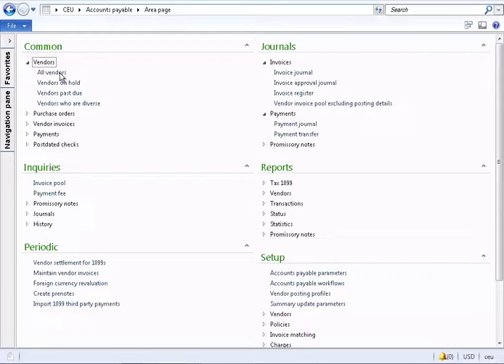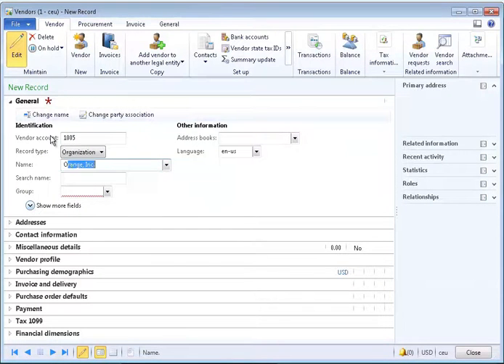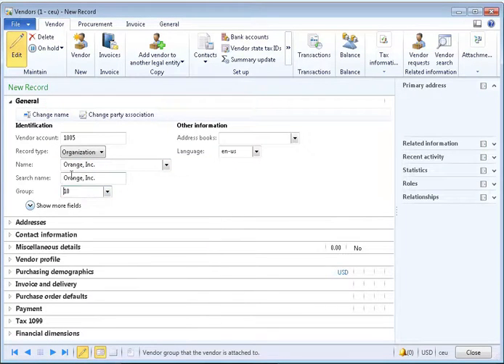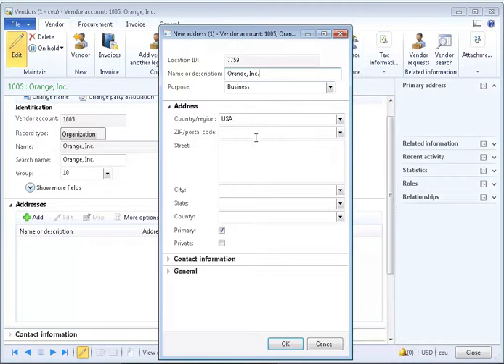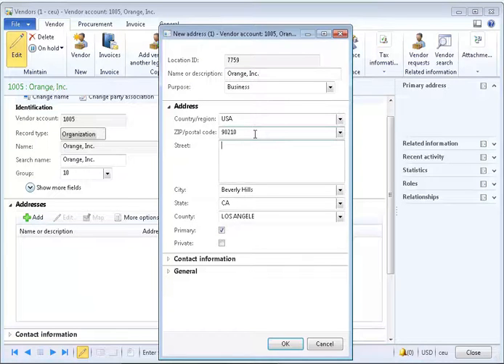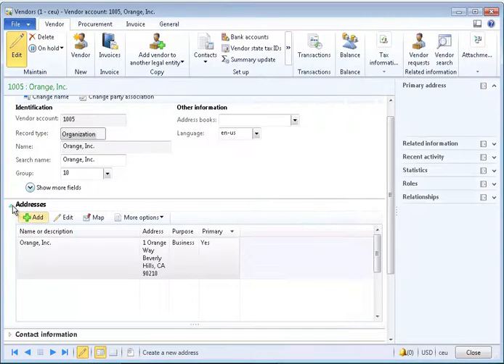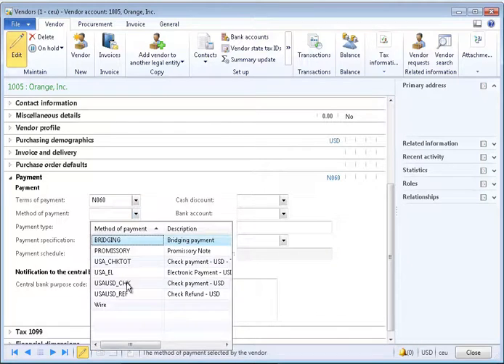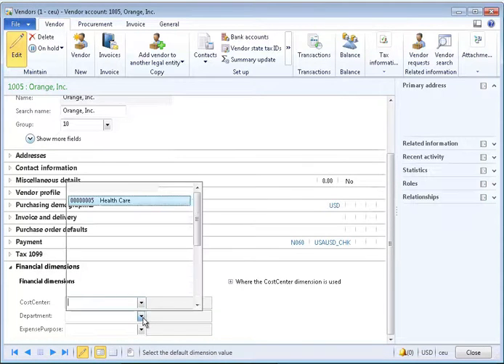Dynamics AX 2012 - Vendors